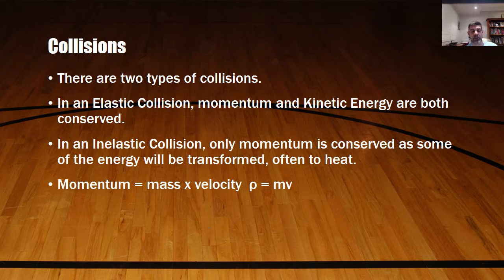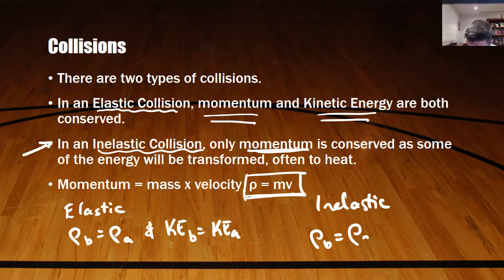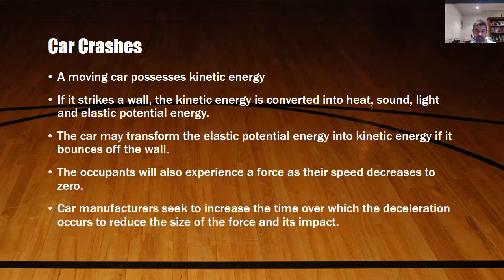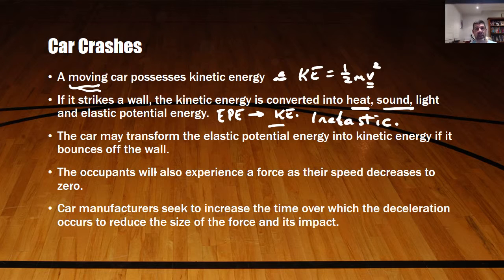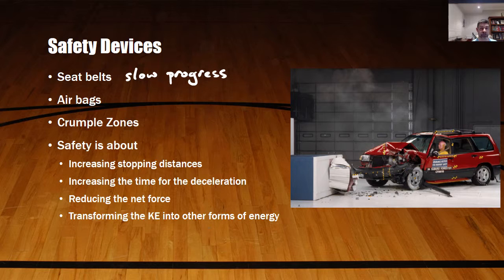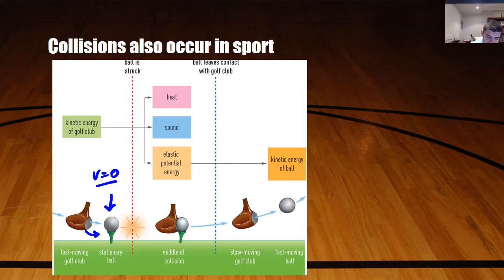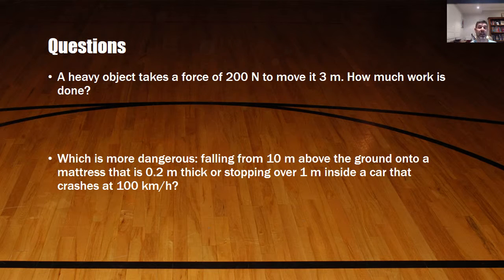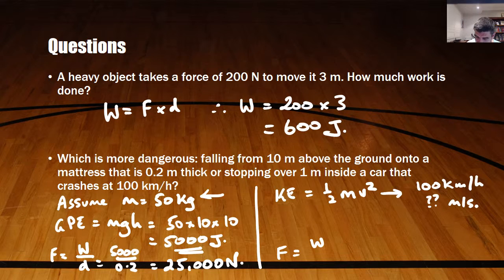Motion #8 Collisions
Motion and Energy
Collisions and Car Safety